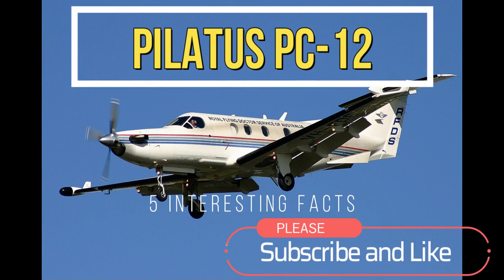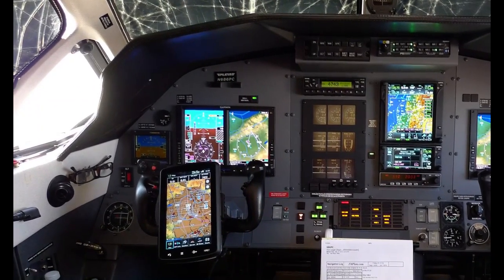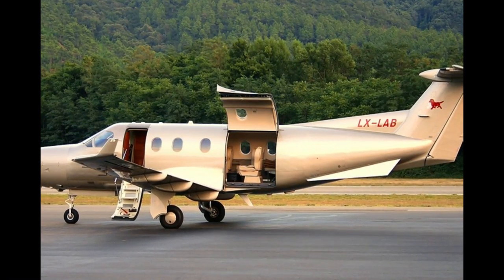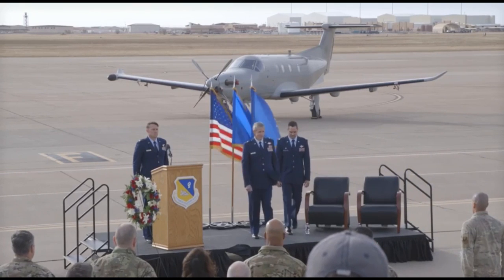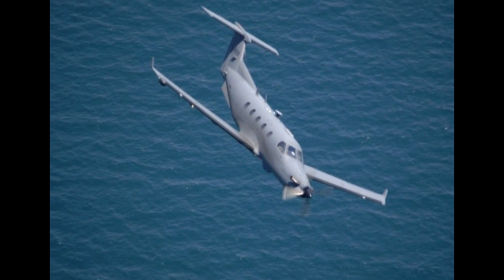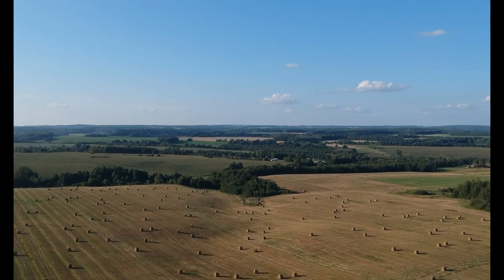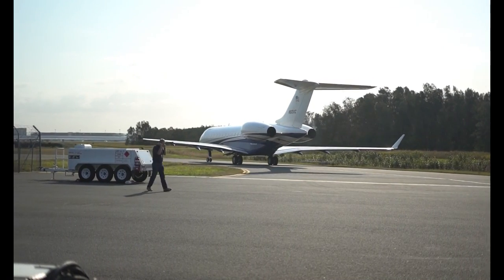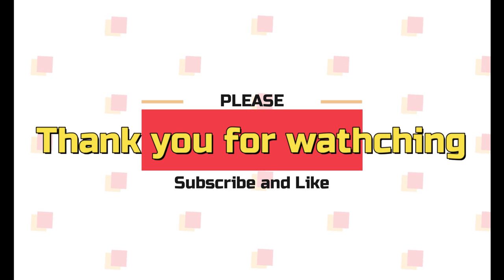Uncovering the Incredible: 5 Must-Know Facts About the Pilatus PC-12!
In this video, we're going to be uncovering the incredible Pilatus PC-12! This aircraft is a giant in the world of aviation, and we're going to give you 5 must-know facts about it.

If you're interested in aircraft or just want to learn more about this magnificent plane, then check out this video! We'll cover everything you need to know about the Pilatus PC-12, from its history to its features. By the end of this video, you'll have a better understanding of this incredible aircraft!